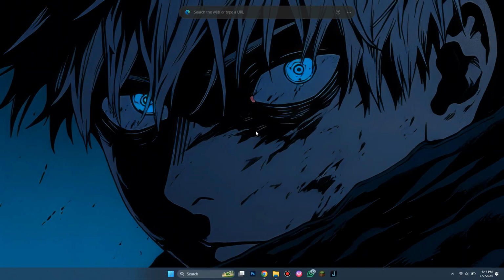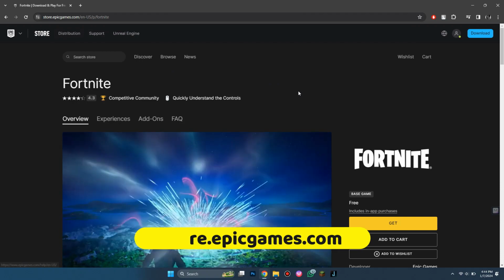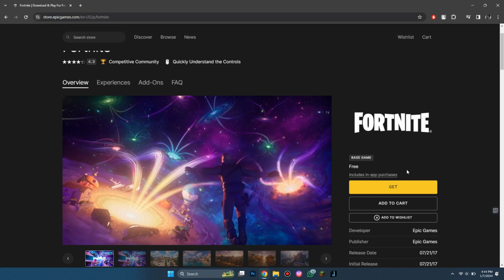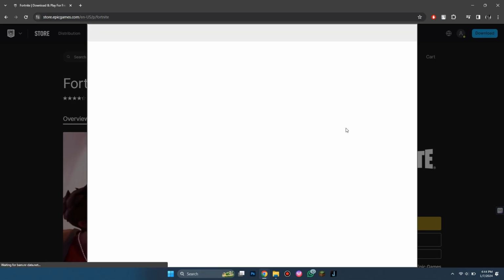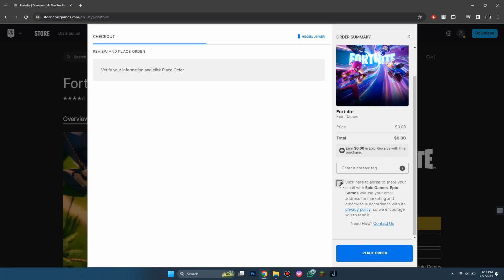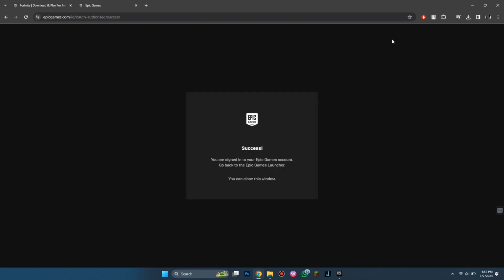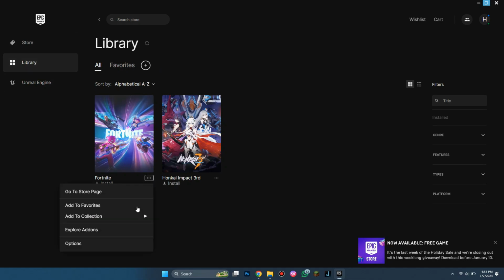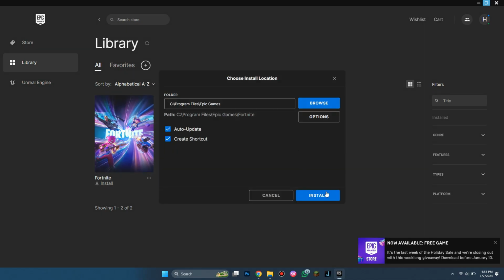How To Download Fortnite On PC/Laptop (2025)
In this video I'll show you how to download fortnite on pc/laptop (full guide). The method is very simple and clearly described in the video. Follow all of the steps and see how to download fortnite on laptop windows 11.